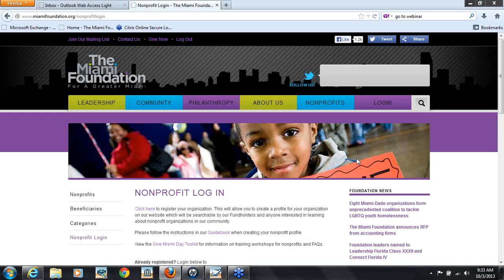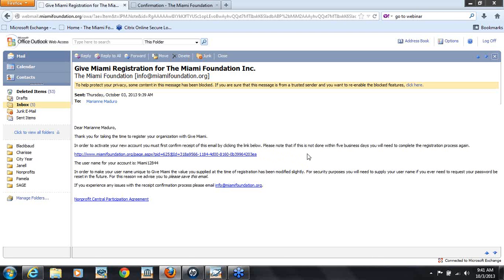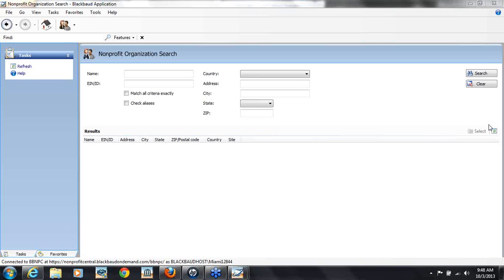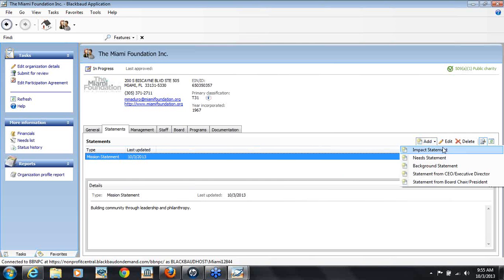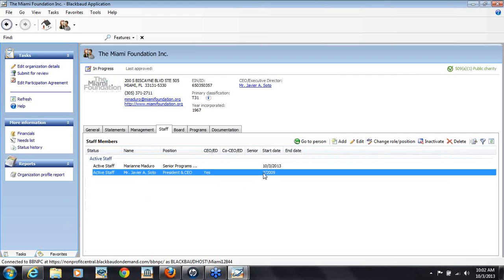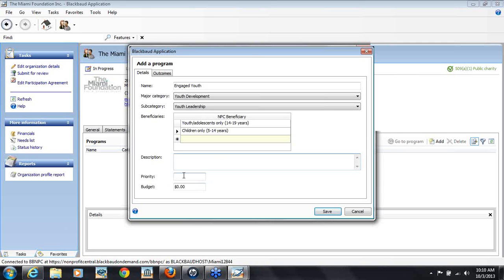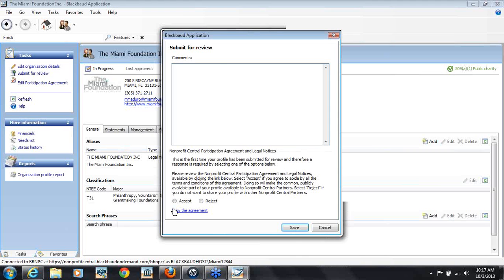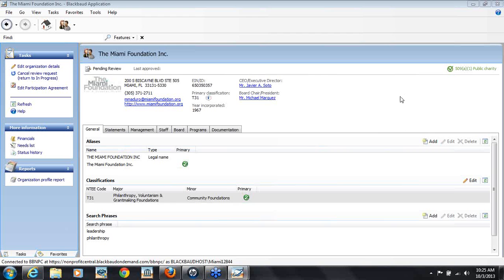Give Miami Day 2013 Profile Completion Training webinar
The Give Miami Day 2013 Profile Completion Training webinar from October 3, 2013 covers how to create and edit your nonprofit's profile